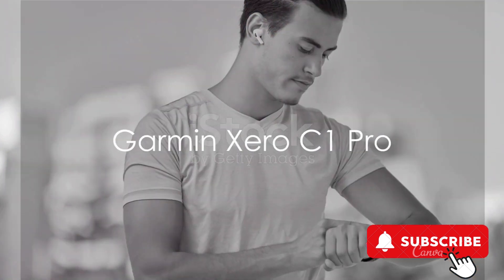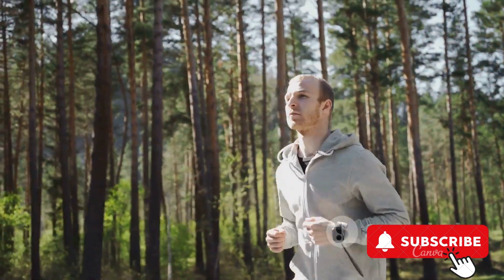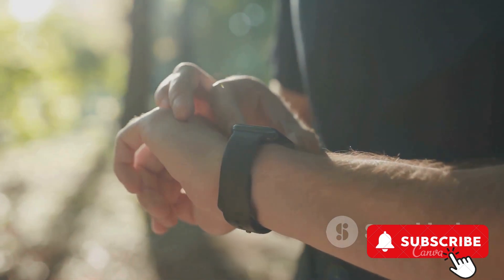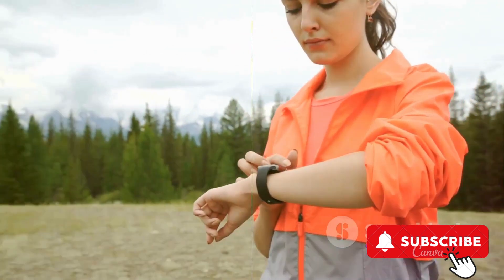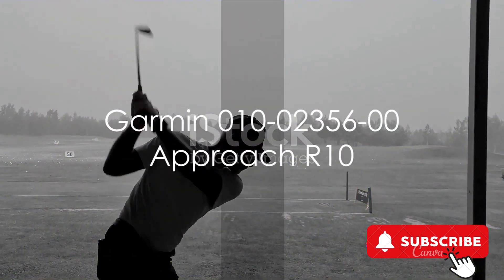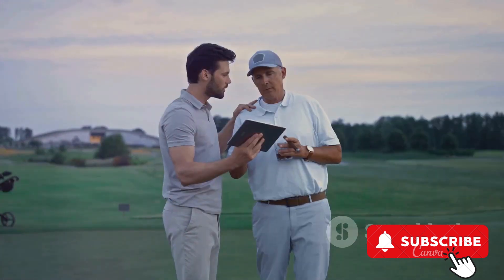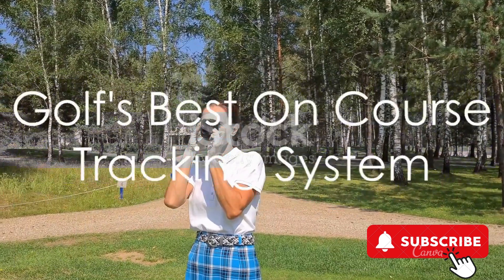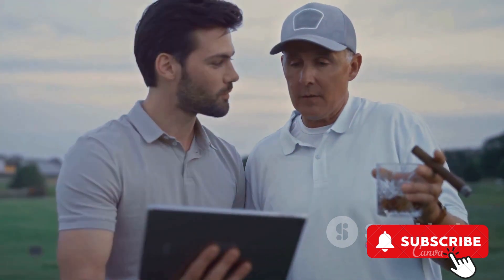Top 5 GPS Tracker on Amazon-CHEAPEST OFFER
GPS Tracker on Amazon Buying Links 👌-

Garmin Xero® C1 Pro, Compact Chronograph, Simple Set Up, Precise Readings, Versatile Performance
Garmin Instinct, Rugged Outdoor Watch with GPS, Features Glonass and Galileo, Heart Rate Monitoring and 3-Axis Compass, Graphite
Garmin Forerunner® 965 Running Smartwatch, Colorful AMOLED Display, Training Metrics and Recovery Insights, Black and Powder Gray, 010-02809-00
Garmin 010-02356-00 Approach R10, Portable Golf Launch Monitor, Take Your Game Home, Indoors or to the Driving Range, Up to 10 Hours Battery Life
Golf's Best On Course Tracking System Featuring The First-Ever A.I. Powered GPS Rangefinder